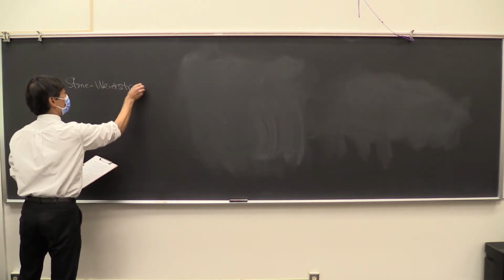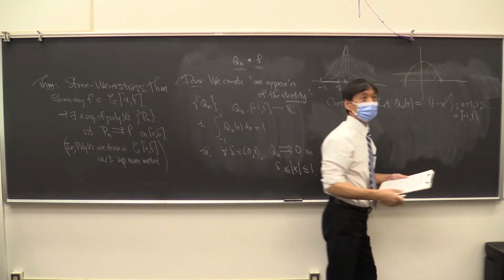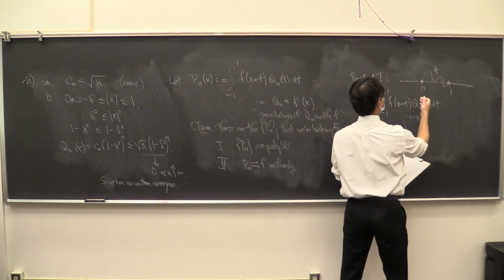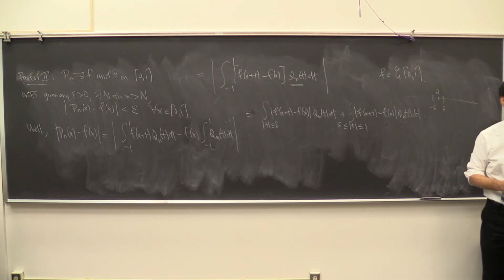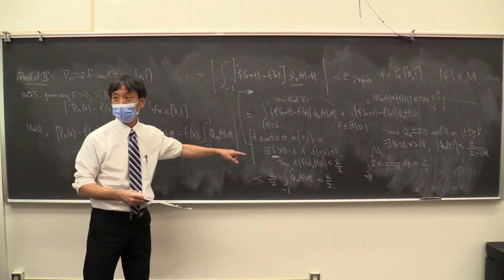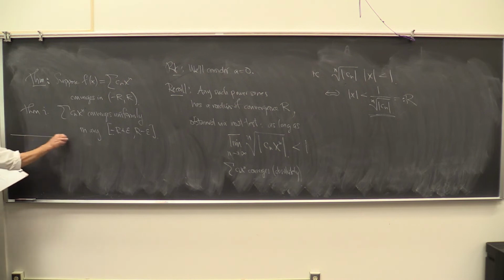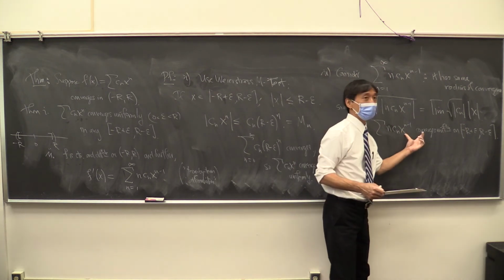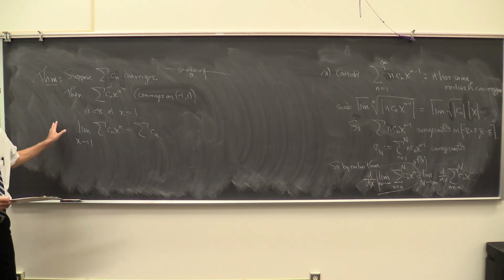Math 131 Spring 2022 042522 Stone-Weierstrass Theorem. Analytic functions.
Stone-Weierstrass theorem.  Statement.  Strategy of proof: use of "approximation of the identity."  Proof: construction of the approximation of the identity.  Construction of the sequence of polynomials.  Demonstrating that the polynomials converge uniformly to the original function.  New topic: analytic functions.  Definition.  Comment on absolute convergence.  Proof of uniform convergence on any closed sub-interval.  Proof of term-by-term differentiability.